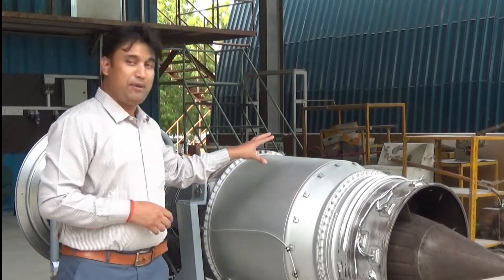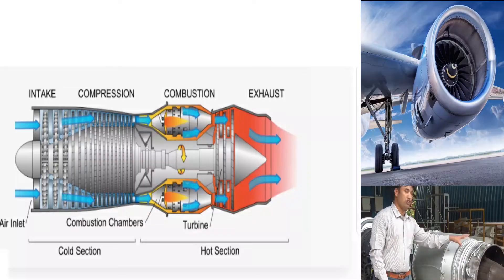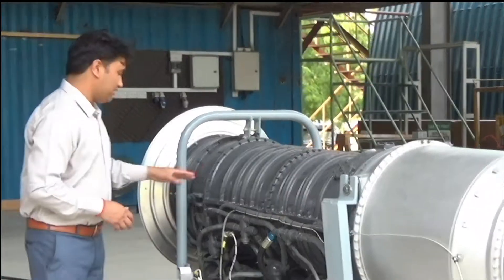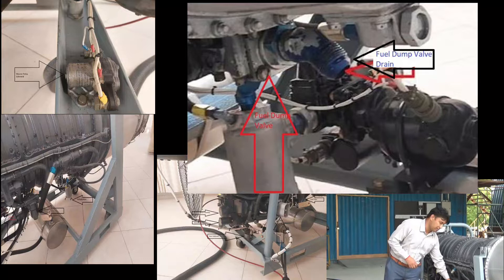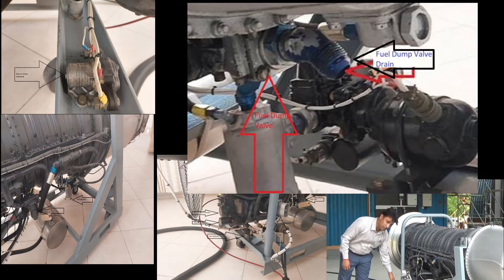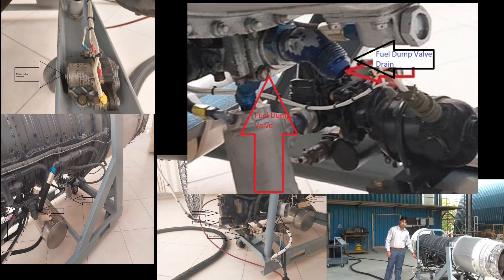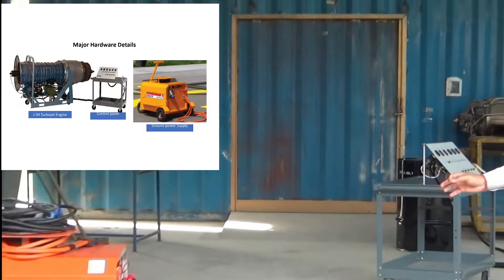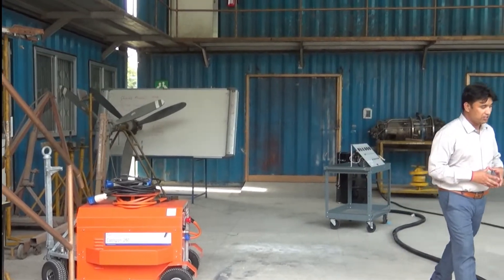Jet Engine Westinghouse J34 Westinghouse J34 AVOTEK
Jet Engine Westinghouse J34 AVOTEK Jet Engine | How Jet Engine Work Westinghouse J34 AVOTEK Runaway